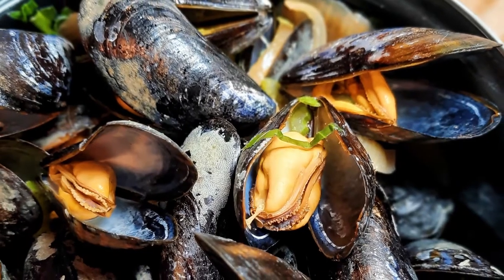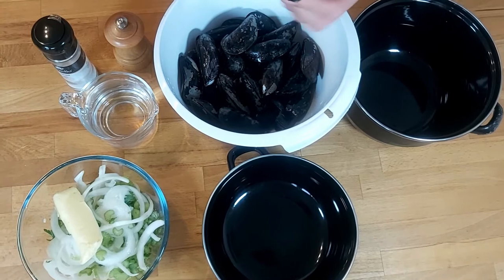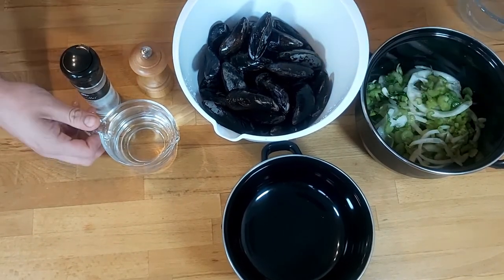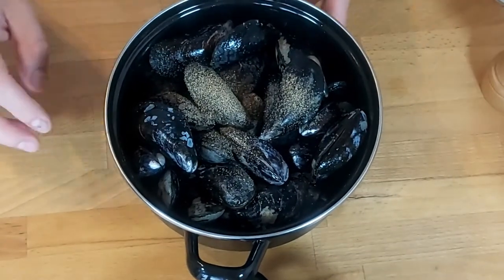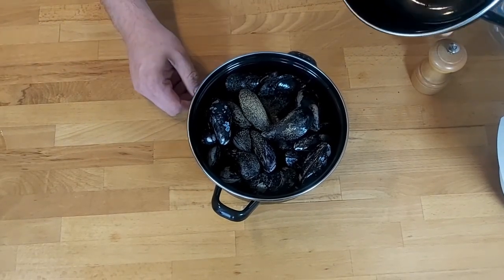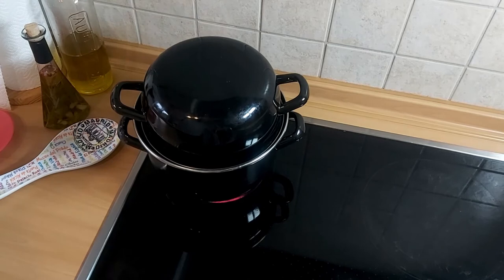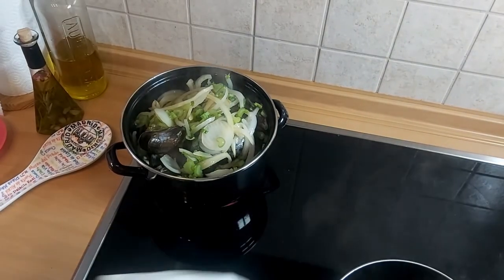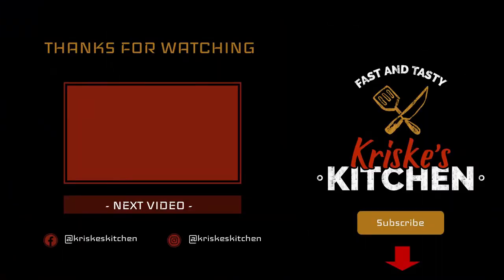BEST MUSSELS EVER - How to cook Mussels - Mussels Belgian Style - Kriske's Kitchen - Fast & Tasty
This recipe is fantastic, ideal for spring or summer, a classic from Belgium cuisine, does not matter whether you call them mussels, mosselen, moules or mejillones, the belgian style of cooking them is absolutely super fast, tasty and easy, do you dare to try?

Ingredients (2 Persons)
• 2 Kg Mussels
• ½ Green Celery chopped
• 4 White Onions in rings
• 2 tsp White Pepper
• 1 tsp Salt
• 60 gr Butter
• 600 ml Water